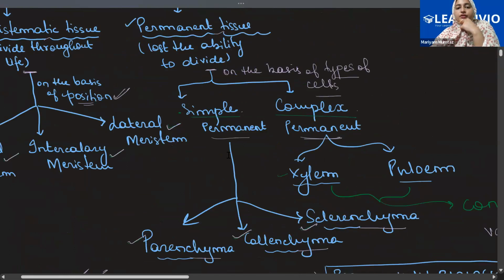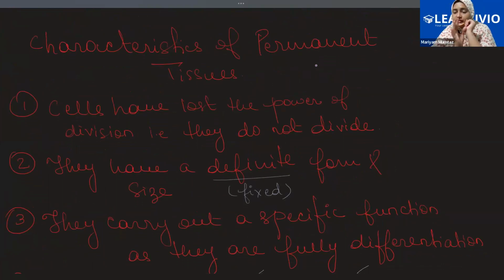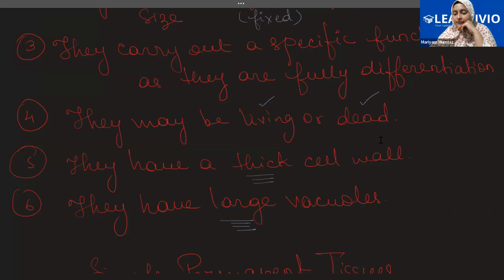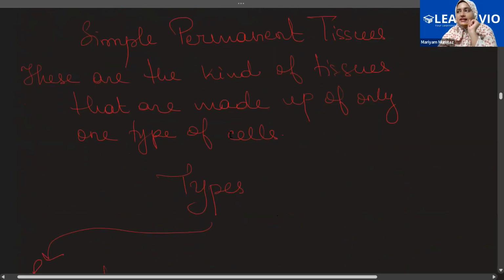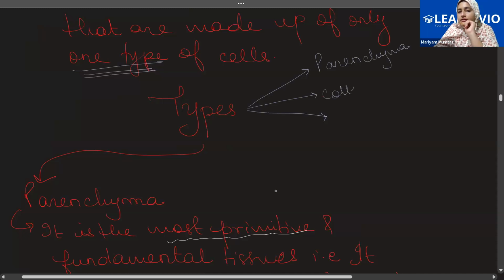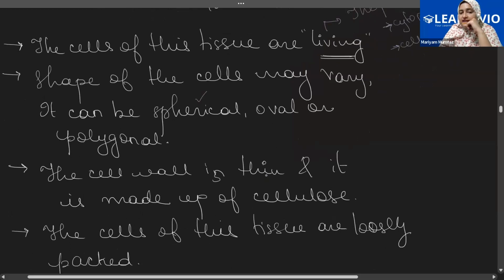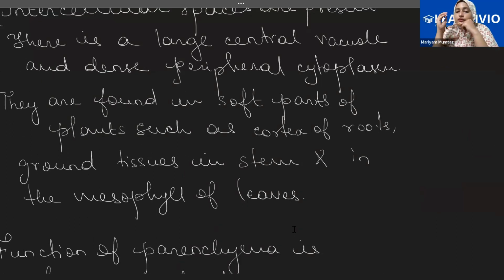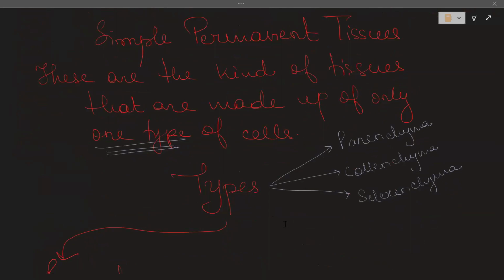Learnivio | Biology Lect 9th CBSE B2 21-08-2024